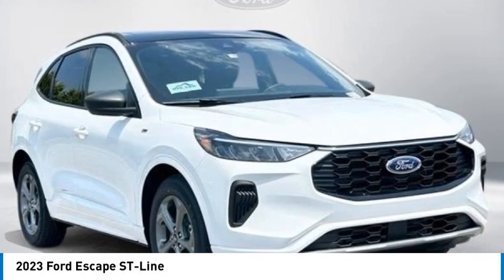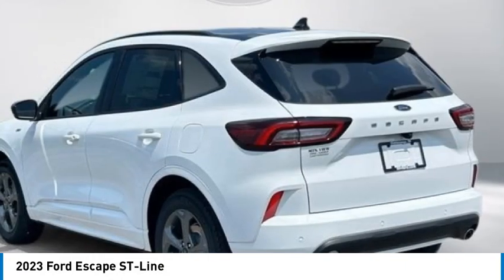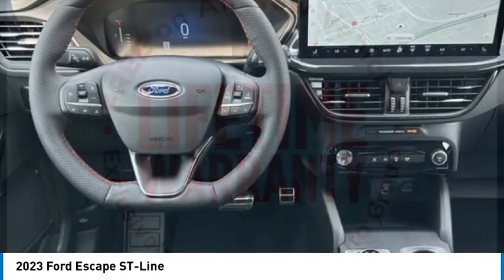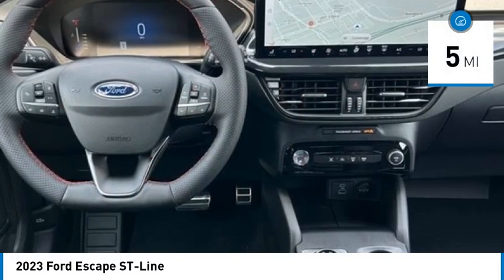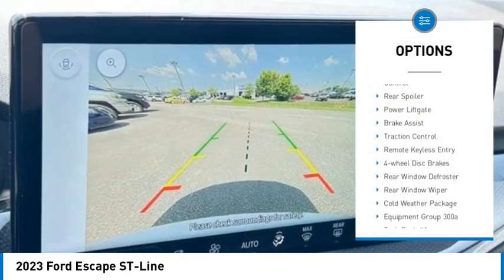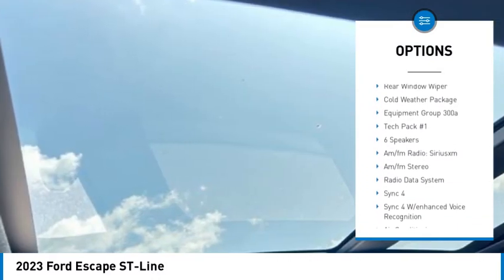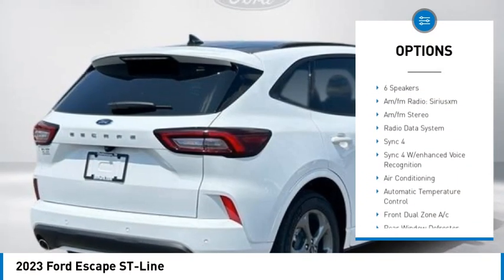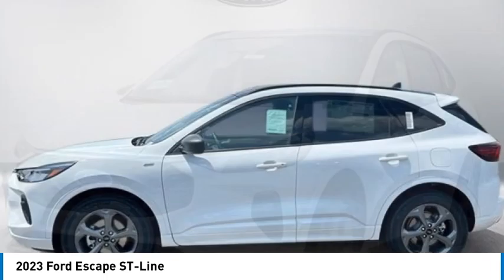2023 Ford Escape ST-Line in Chattanooga A8439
Recent Arrival! $1,750 off MSRP!